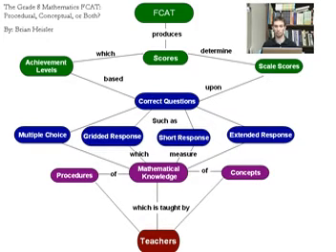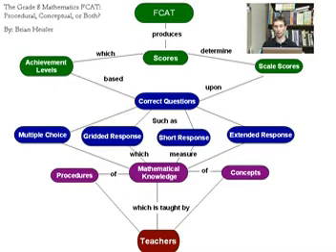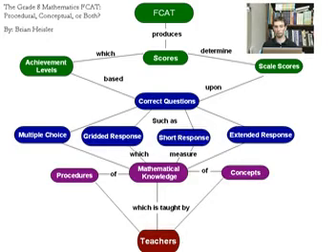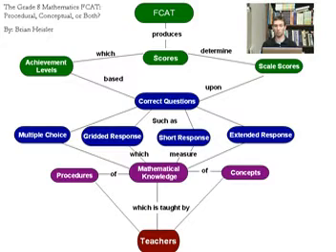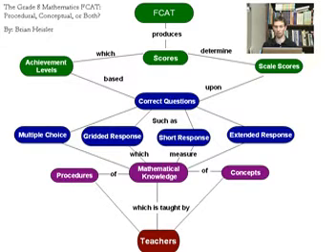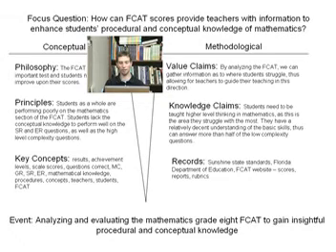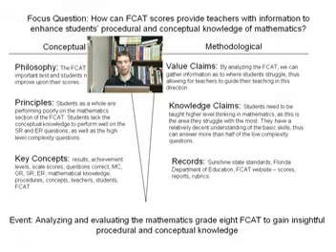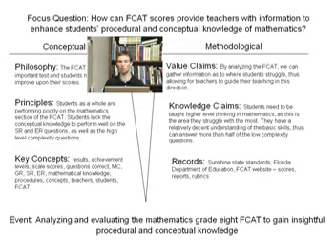Florida's 8th Grade Math FCAT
This video assesses the Florida 8th Grade Mathematics test using a concept map and Vee diagram.